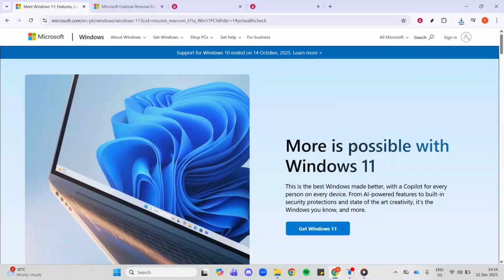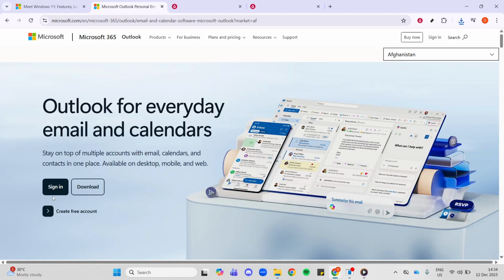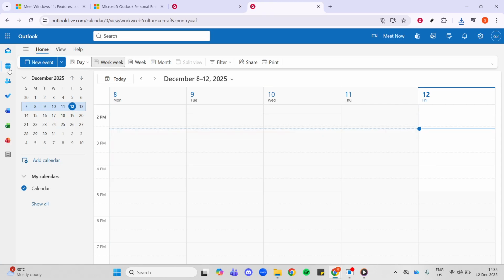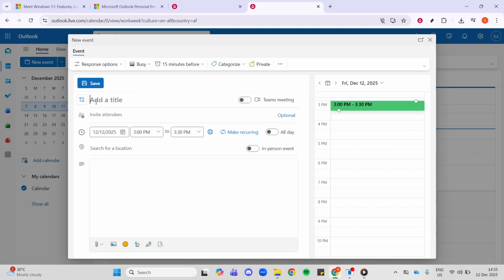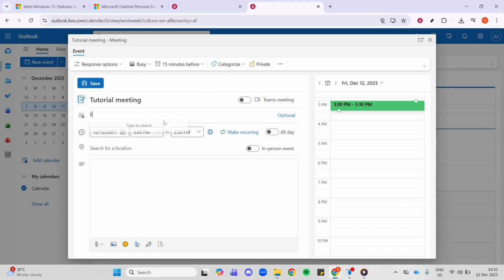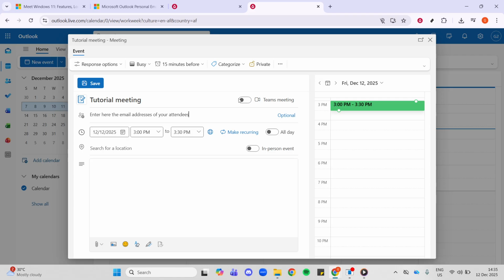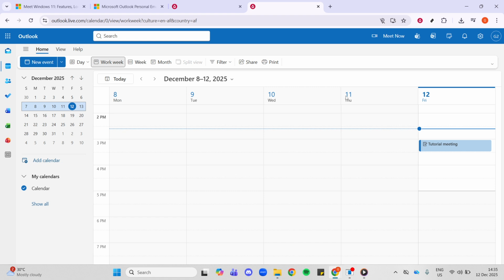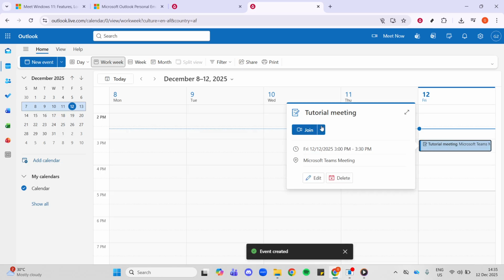How to Send Teams Meeting Invite in Outlook 2026 (Quick & Easy)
Sending a Microsoft Teams meeting invite through Microsoft Outlook lets you schedule online meetings and notify attendees in one step. In this tutorial, you’ll learn how to send a Teams meeting invite in Outlook using the current Outlook 365 desktop and web interfaces.

This video walks through creating a new meeting in Outlook, enabling the Microsoft Teams option, and automatically adding the Teams meeting link. You’ll also learn how to add required and optional attendees, set meeting details, and send the invite correctly so participants can join with one click.